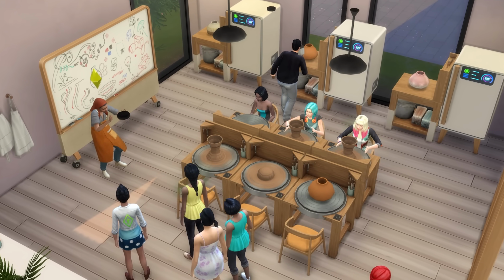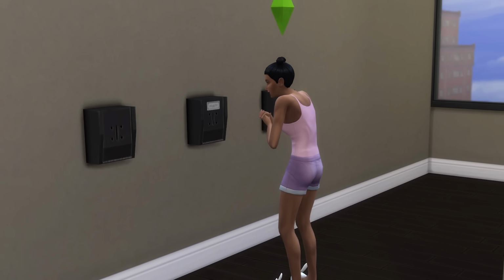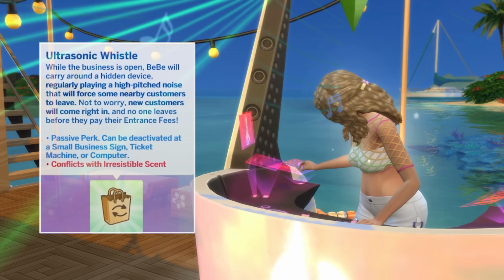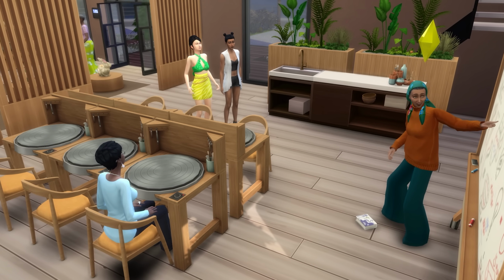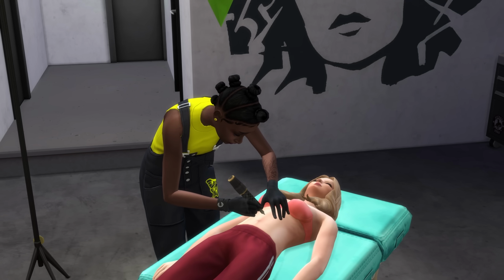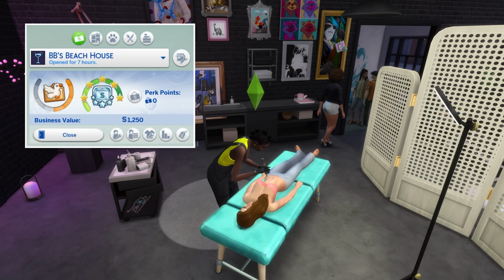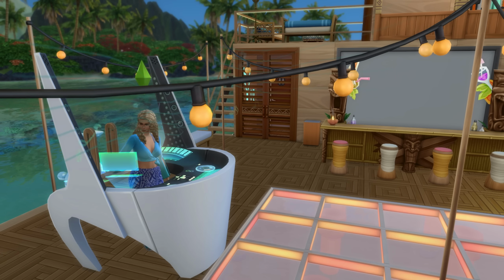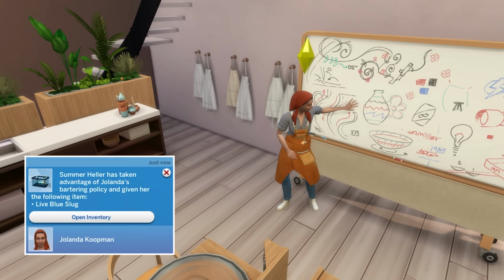All Small Business Perks Explained And Rated | The Sims 4 Guide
A guide on every small business perk from the Sims 4. The Sims 4 Business And Hobbies Expansion Pack will need to be installed to have access to small businesses. A single sim is able to have 12 small business perk points invested into perks in total once they reach a five-star small business.

Small Business perks are broken down into three categorie/alignments, being Schemer, Neutral and Dreamer, with their being five different perks in each of then different alignments.

Stream Reuploads:  @peteystreamsit

Chapters
0:00 Introduction
0:55 Sway To Buy
1:49 Fake Payments
2:49 White-Collar Robbery
3:46 Fire Starter
4:31 Ultrasonic Whistle
5:39 Leave A Tip?
6:18 Going Viral
7:50 Muscle Memory
8:41 Invest In SimoCoin
9:45 Irresistible Scent
10:41 Inspiring Business Story
11:08 Employee Bonus
11:55 Chug The WUTANT
13:06 Customer Appreciation Day
14:28 Bartering
15:05 Outro